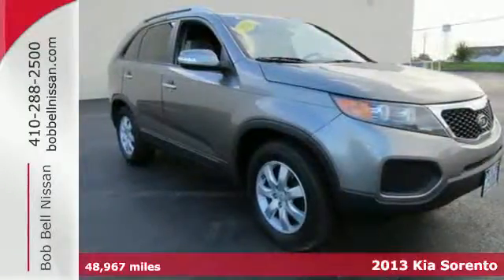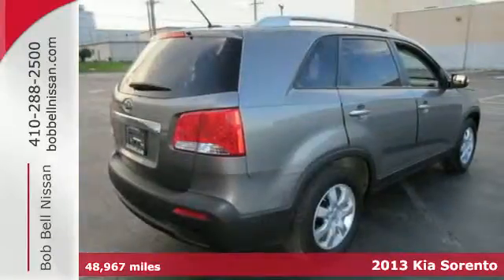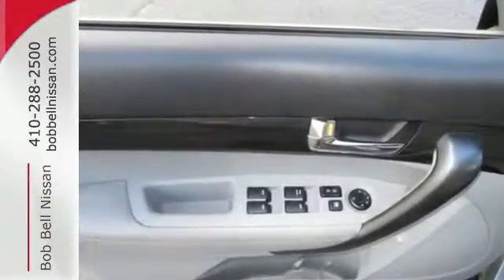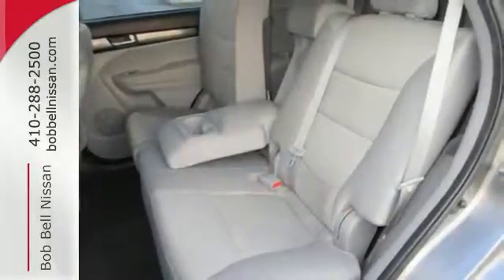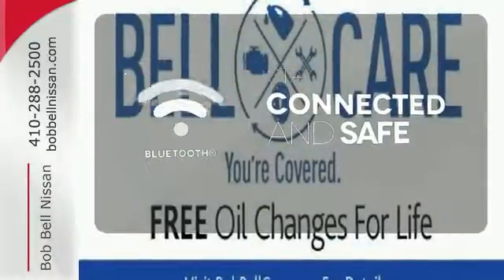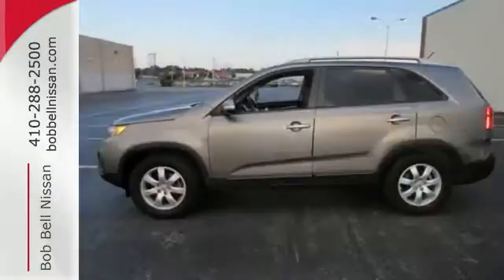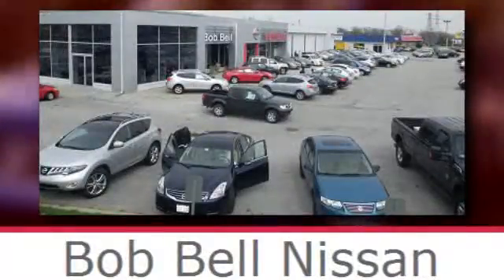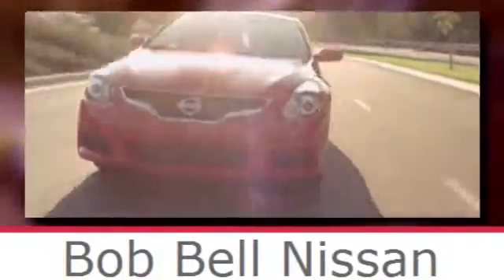2013 Kia Sorento Baltimore MD Dundalk, MD N80543A - SOLD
Year: 2013
Make: Kia
Model: Sorento
Trim: LX
Engine: 6 Cyl - 3.5L
Transmission: Automatic
Color: Titanium Silver
Interior: Black w/Tricot Fabric Seat Trim
Mileage: 48967
Stock #: N80543A
VIN: 5XYKT4A20DG315663
New Arrival! THIS SORENTO IS CERTIFIED! BLUETOOTH, 3RD ROW SEATING, SATELLITE RADIO, 6 CYLINDER ENGINE, AND KEYLESS ENTRY. VALUE PRICED BELOW THE MARKET! NEW FRONT BRAKES, NEW REAR BRAKES, AND TIRES ROTATED! Don't forget you get Free Oil Changes, Tire Rotations, Engine Guarantee for Life and more! POPULAR COLOR COMBO! This 2013 Kia Sorento LX has a sharp Titanium Silver exterior and a super clean Black W/Tricot Fabric Seat Trim interior! Our vehicles are value priced and move quickly. We are located at: 7900 Eastern Ave, Baltimore, MD 21224.

7900 Eastern Ave.

Address:
7900 Eastern Ave